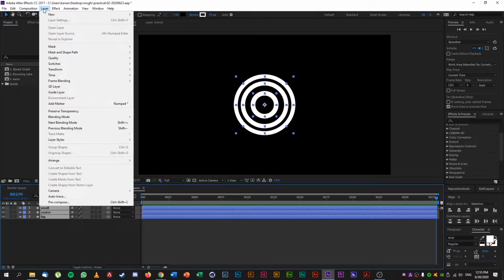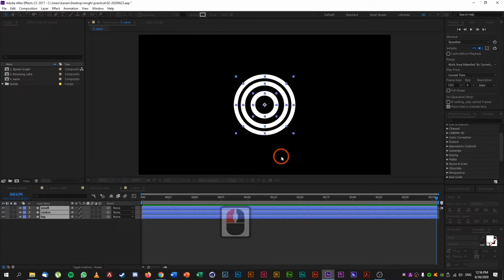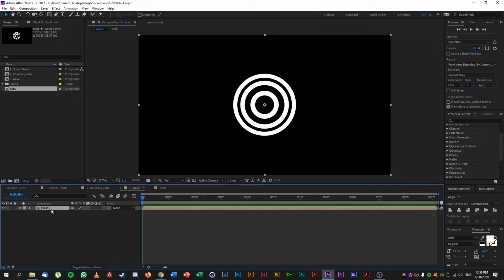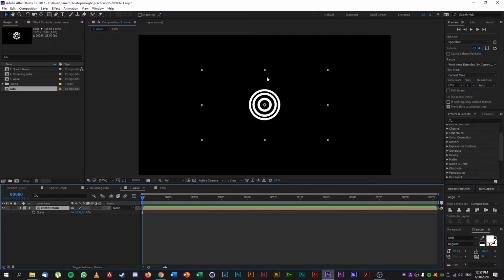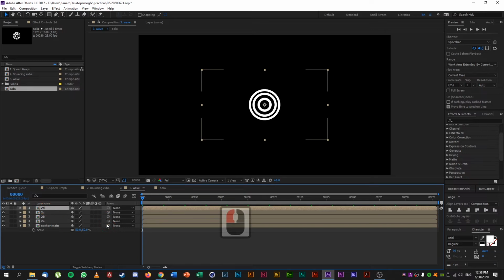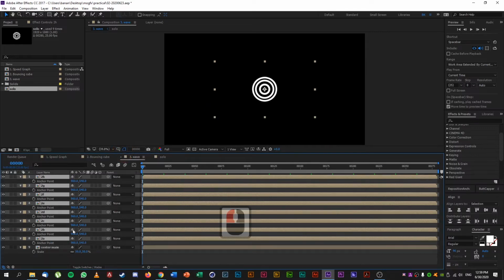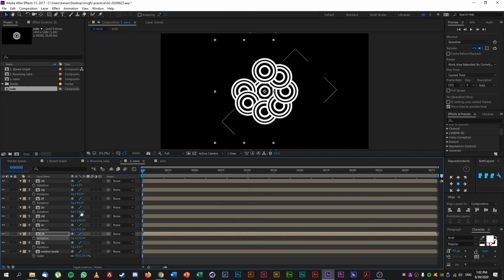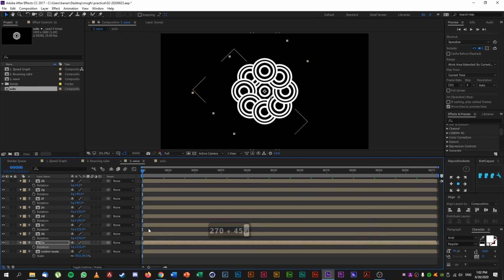03c PreComp AnchorRotate Math